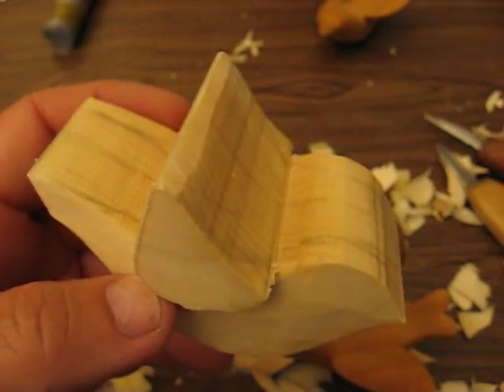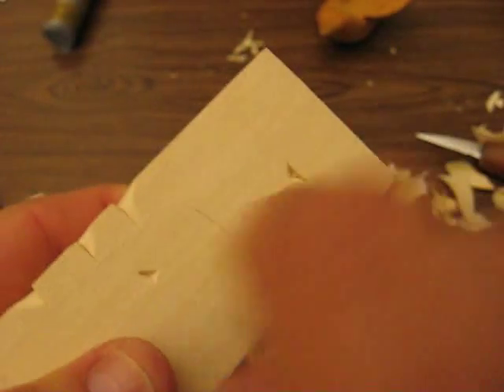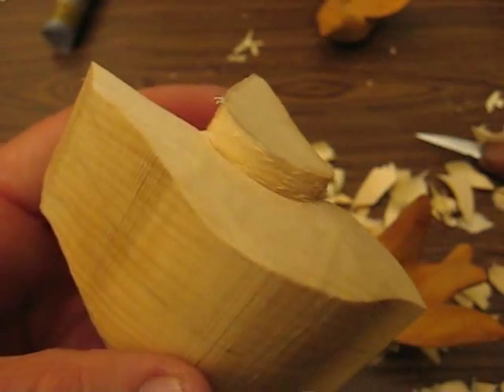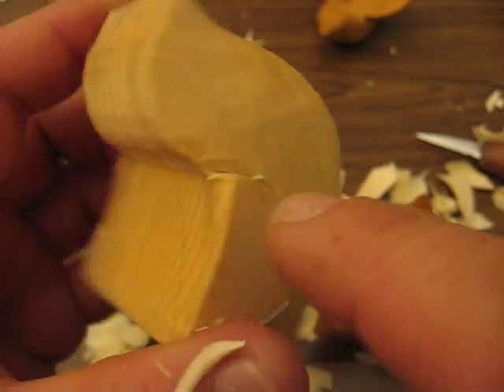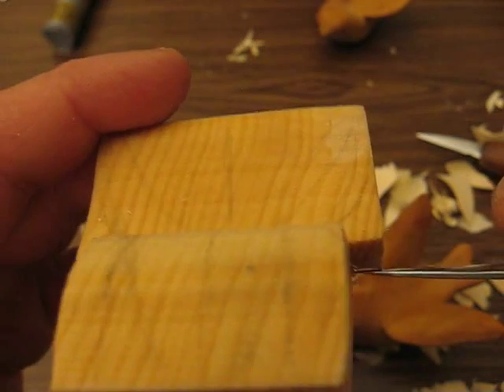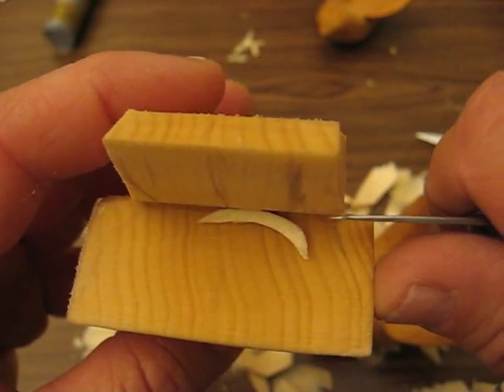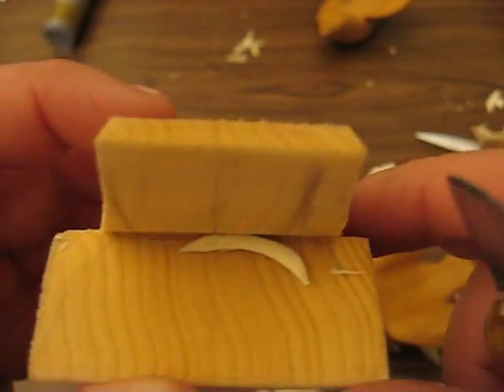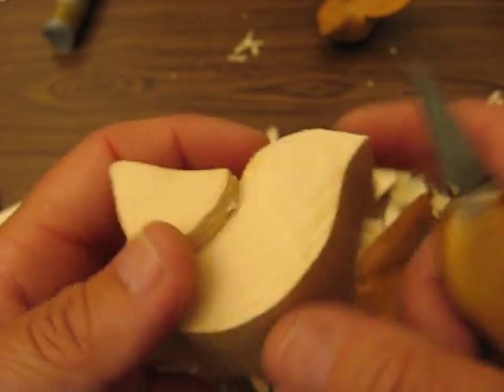FLYING DOVE #2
learning some tips on carving, and still carving the side of the dove